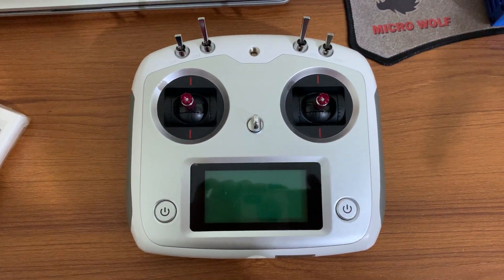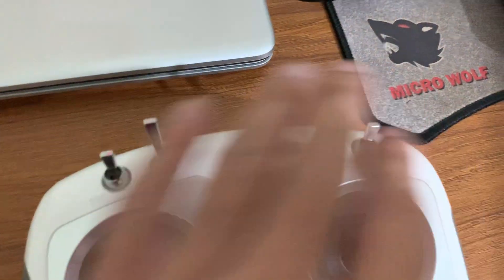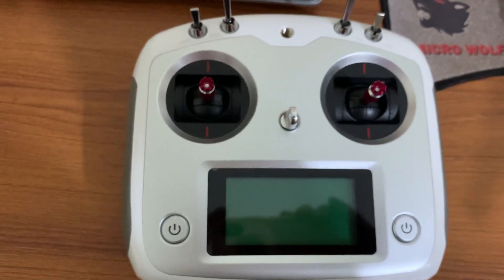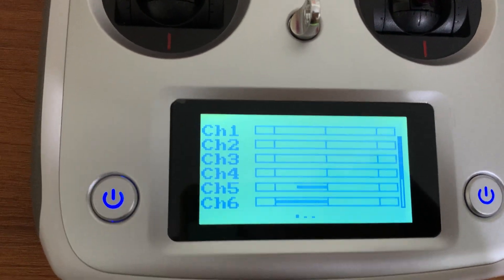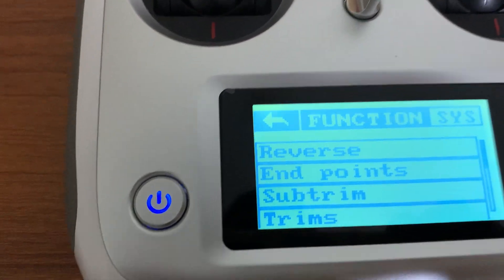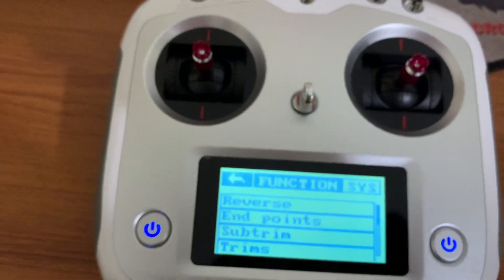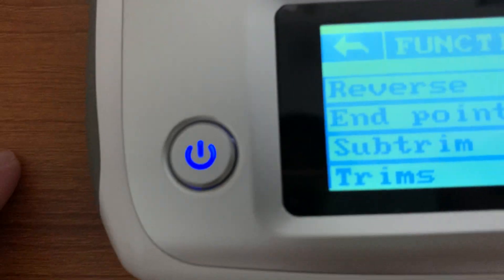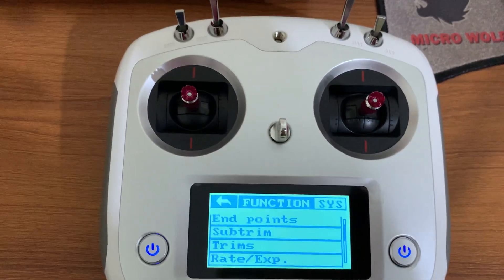Setting Up Flysky FS-i6S Transmitter for Pixhawk Drone (Radio Tx-Rx)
In this video, I have descibed the initial setup of Flysky FS-i6S radio transmitter. These settings include Binding, Display Control, Channel Reversing, Auxilery Channel Assignment, Channel Mixing.